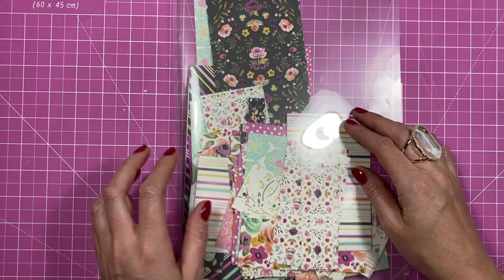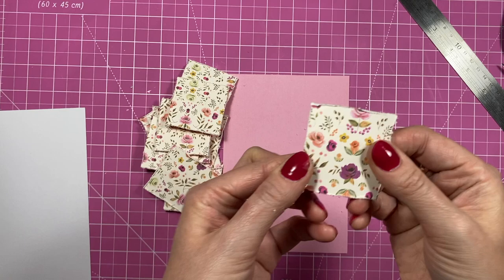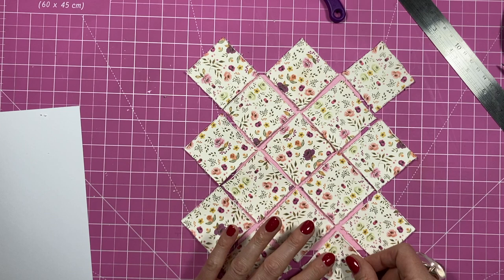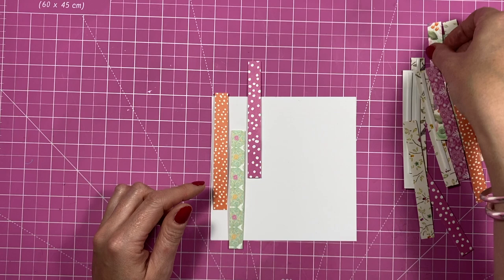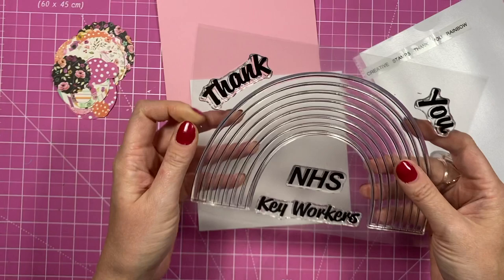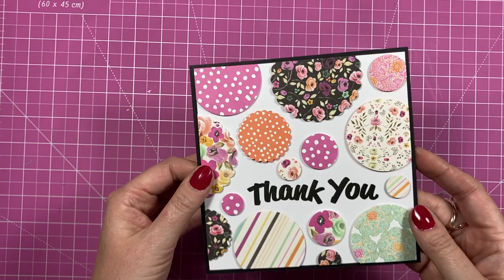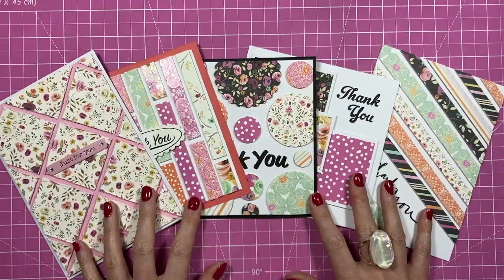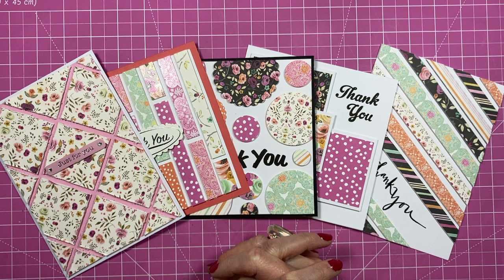😱 5 MORE Ways 😱 to use Your Paper SCRAPS! Which ones your favourite?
Hi friends, in this weeks scraps video I have focused on using the scraps from 1 paper pad. These 5 pretty card designs are quick and easy to do.
Please check my links below for the products used today.

You can skip to number 15. Your vote is hugely appreciated 😊

Forever Free paper pads, THESE ARE ON SALE AND A BARGAIN!!!

Thank You sentiment toppers.

My Pink & Purple Scoreboard by Hunkydory.

Sam